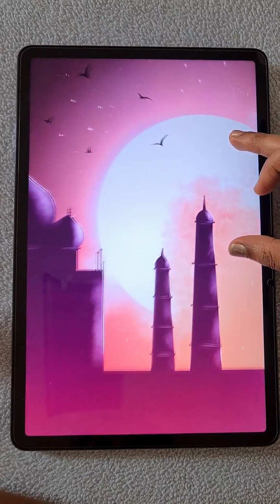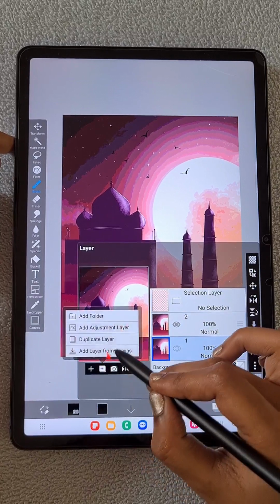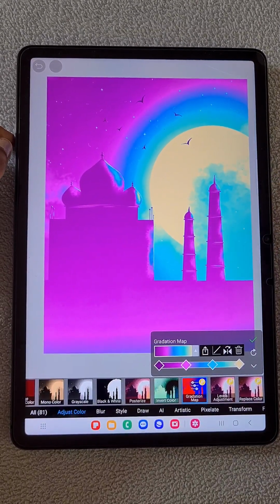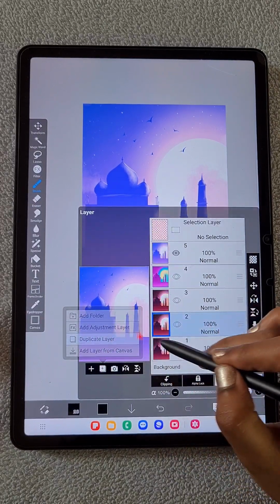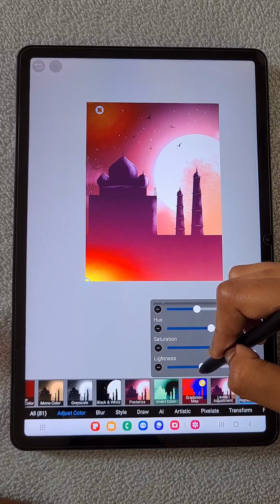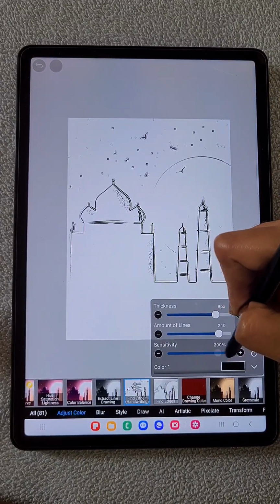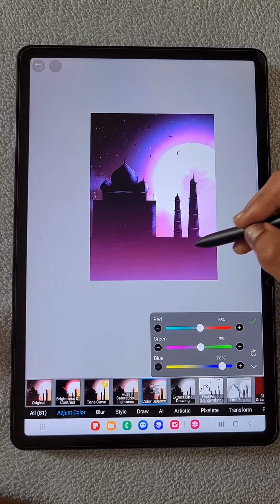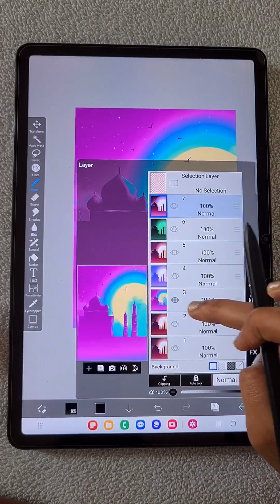How to use IBIS PAINT X to RECOLOR Artworks,How to change image color in IBIS PAINT X